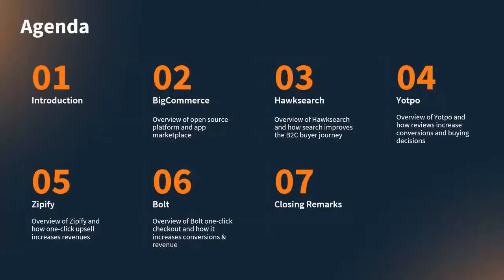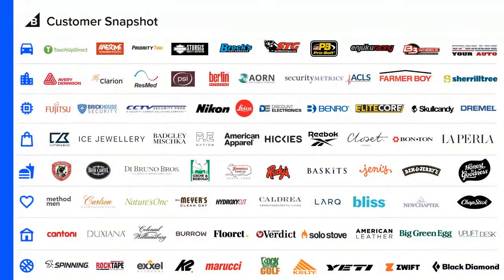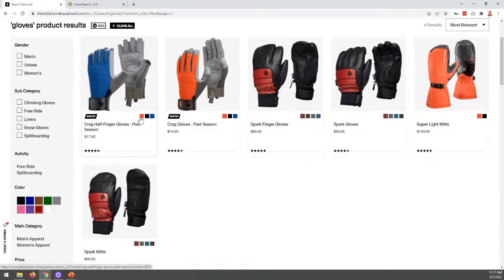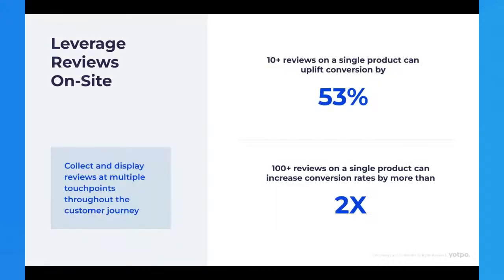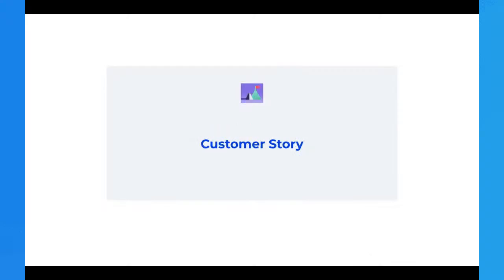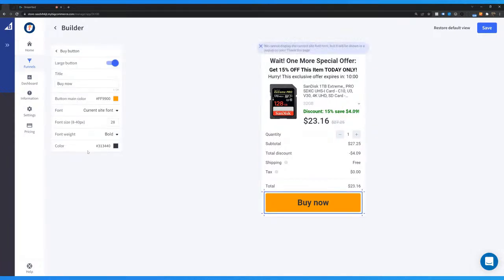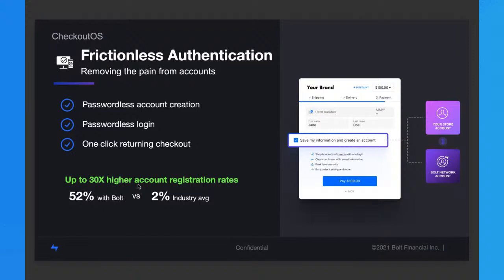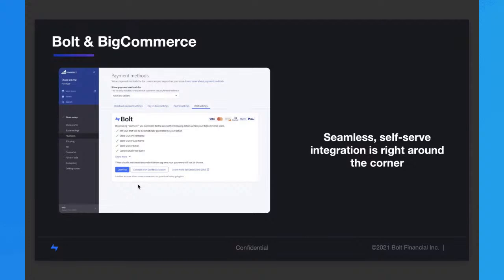Create an Amazon like experience for your BigCommerce Store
Join Hawksearch, BigCommerce, Yotpo, Zipify & Bolt on March 3rd at 12 PM EST to see how you can improve the buyer journey, increase conversions, and boost revenue for your BigCommerce store with a multi-app strategy.

Interested in a one-on-one conversation? Let’s talk!